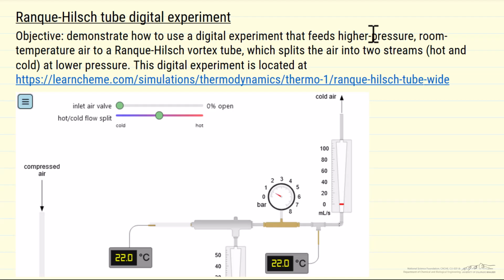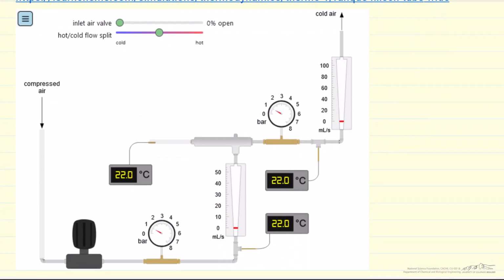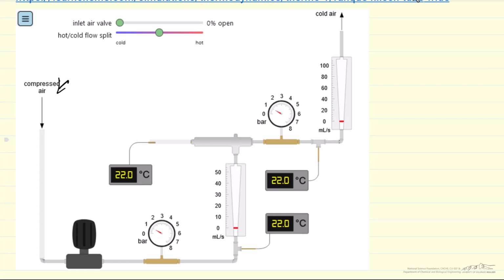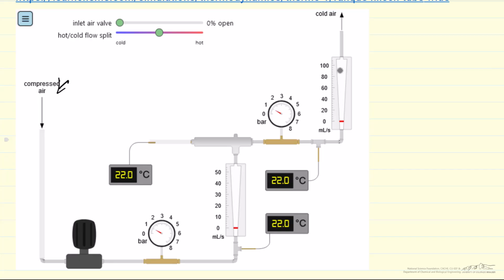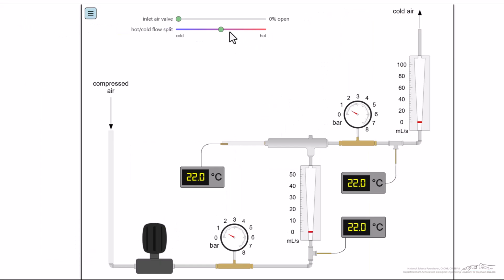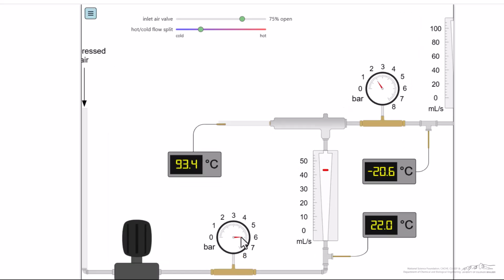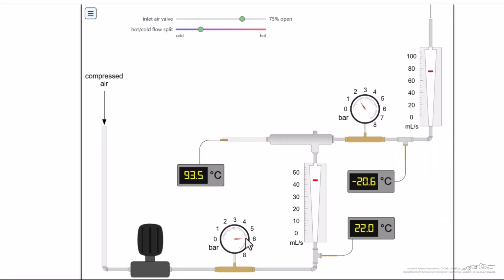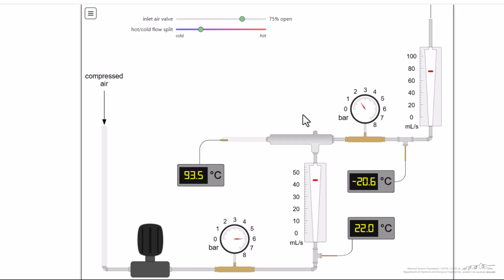Ranque-Hilsch Tube Digital Experiment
Organized by textbook Demonstrates how to use a digital experiment that feeds higher-pressure, room-temperature air to a Ranque-Hilsch vortex tube, which splits the air into two streams (hot and cold) at lower pressure.